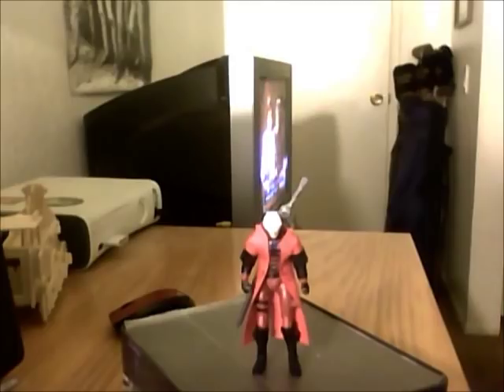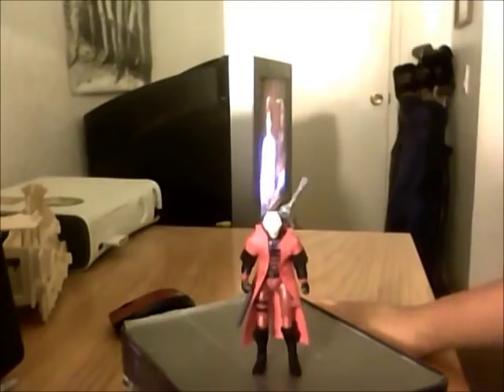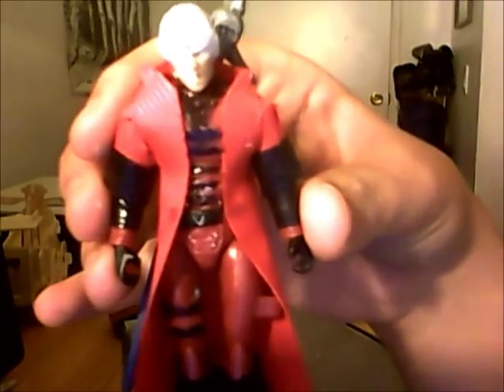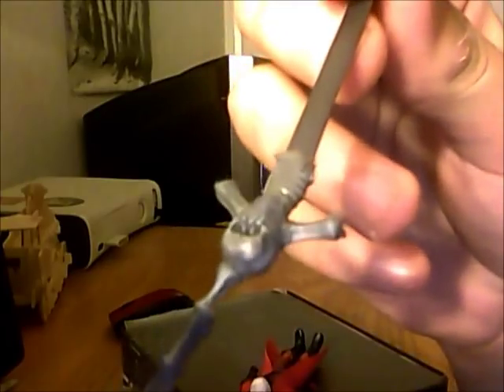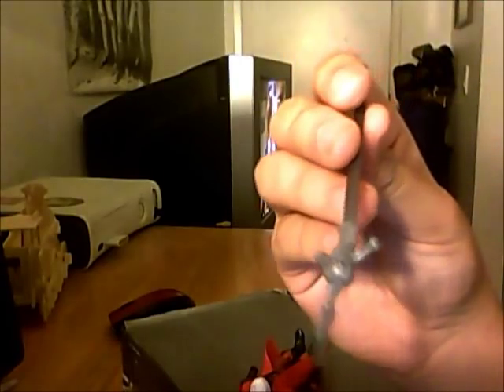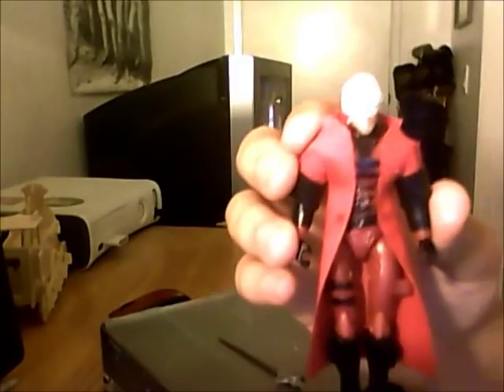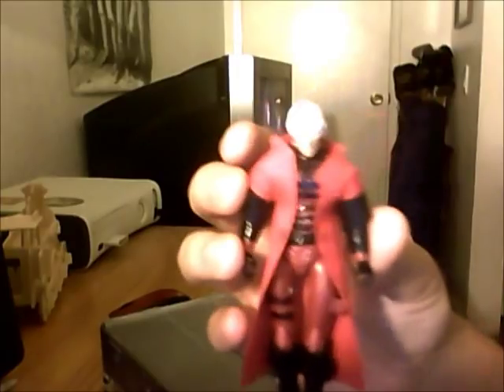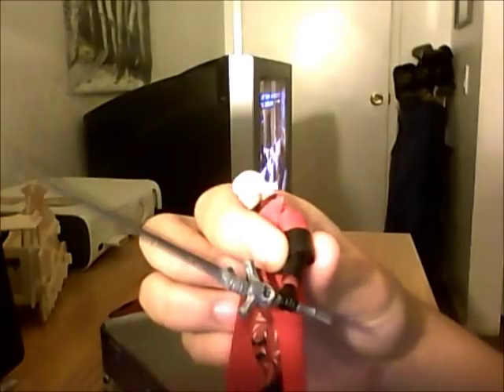Custom Dante figure Devil may Cry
In this video I show you one of the things I've been working on recently. Unfortunately, there was no one to make handguns =,(. Maybe in the future I can make Ebony and Ivory.